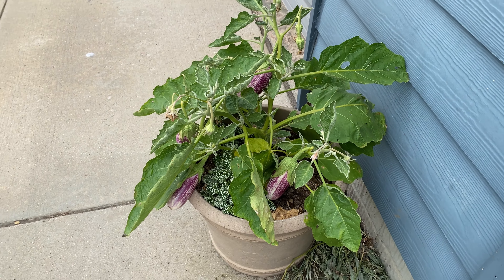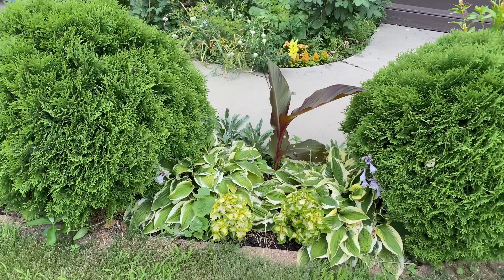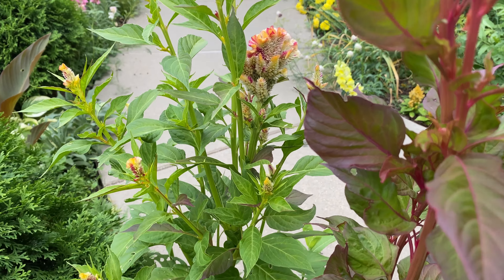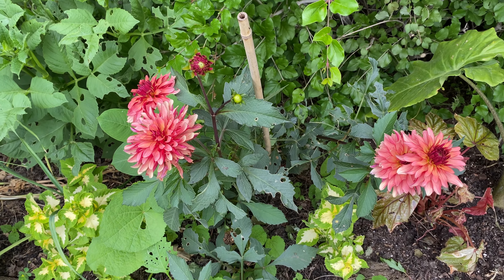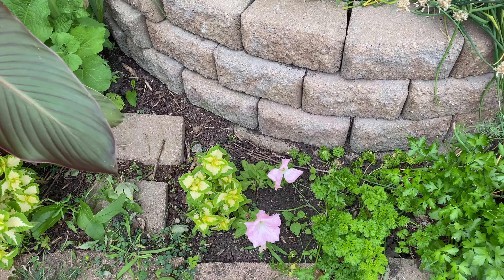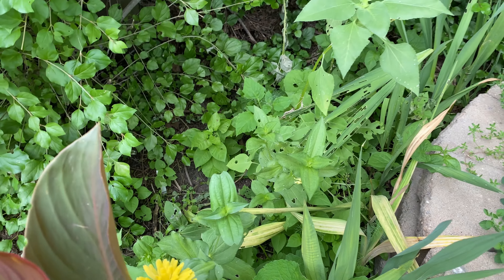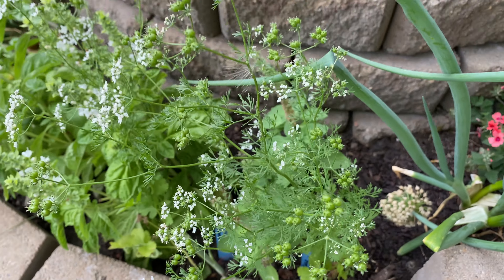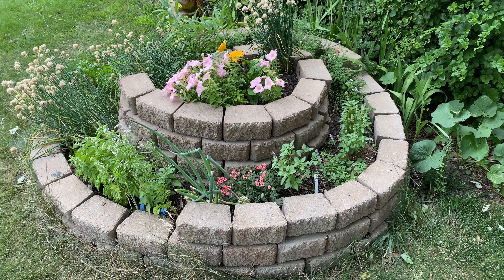4 Minute Showcase - Variegated Celosia and Herb Spiral in Suburbia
This is my first year with the variegated celosia and to say these plants exceeded my expectations is the understatement of the day!  These flower plants are almost five feet tall, a true conversation starter, right in my front yard.  The variety of color on a single plant, both leaves and blooms, I'm just in awe.  Herb spiral is lush as well.

~Buon giardinaggio, amici!~